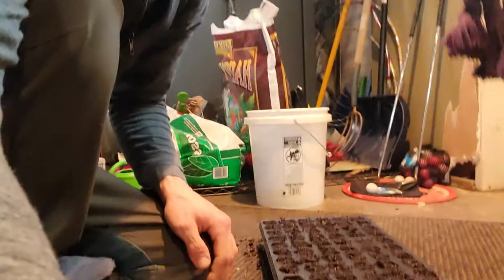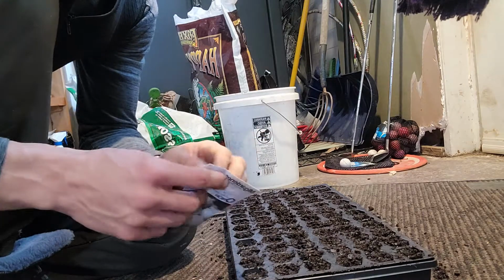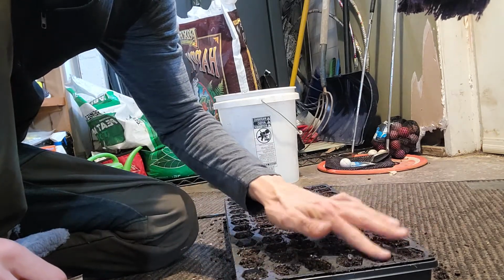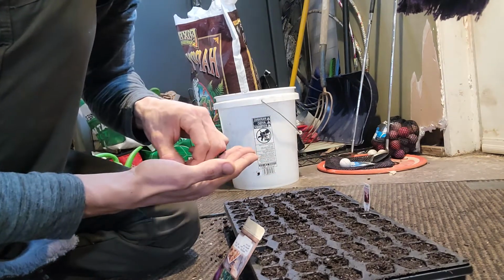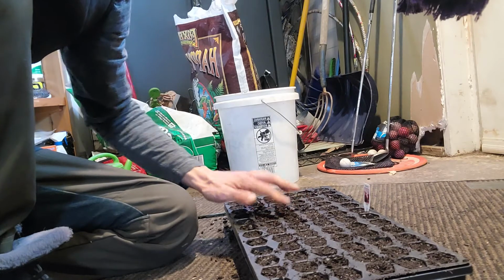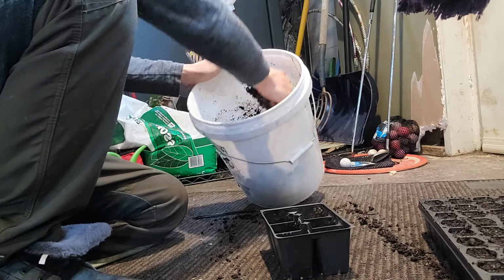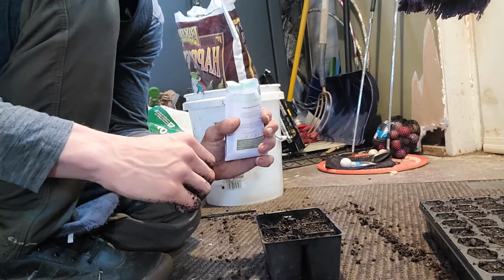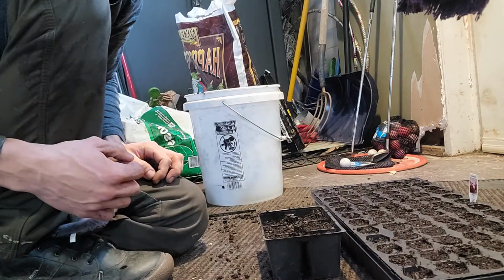February Seed Starting Zone 6A - Round 1 - Onions 2021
In this video I am starting my Onions for the 2021 season.  It is 11 weeks out from my last frost date here in Zone 6A. This week I start my Onions, Brassicas, and Herbs. Make sure to check them all out.
811 Jefferson St
Unit 1052
811 Jefferson St
Unit 1052